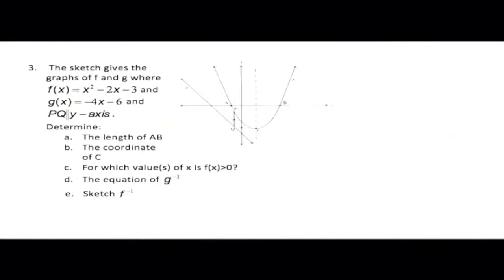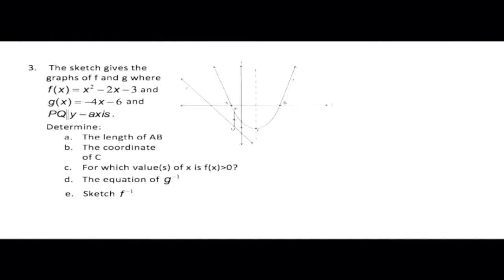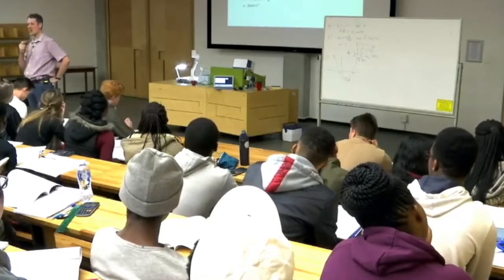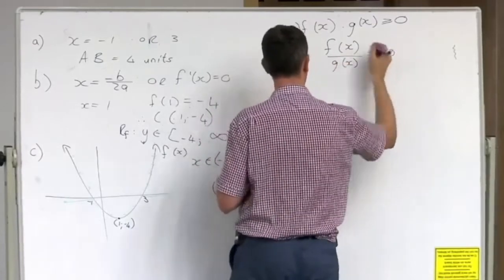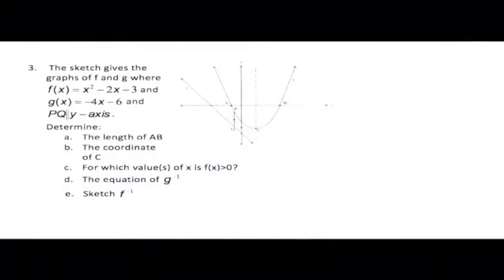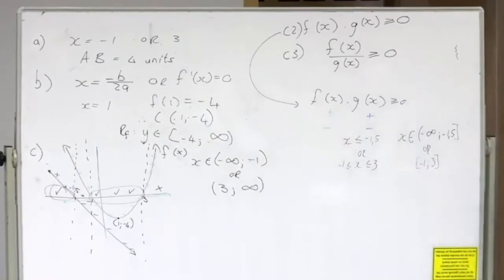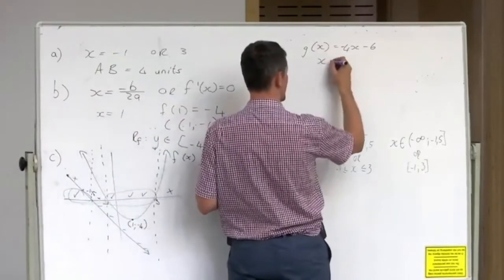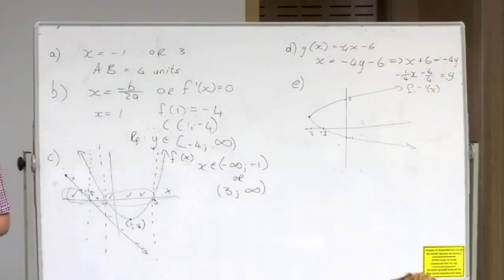Exam Question 2 - Functions, Graphs and Inverses - Grade 12